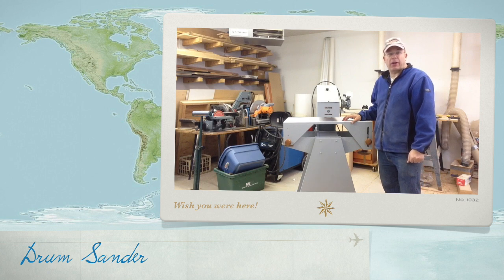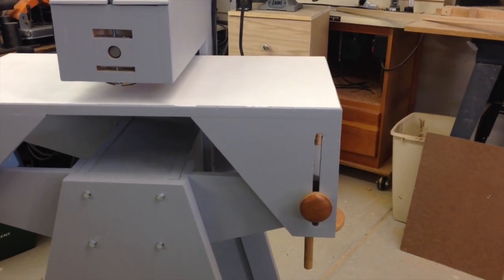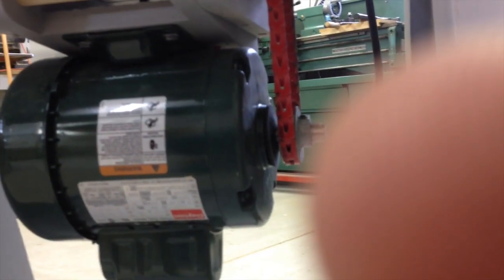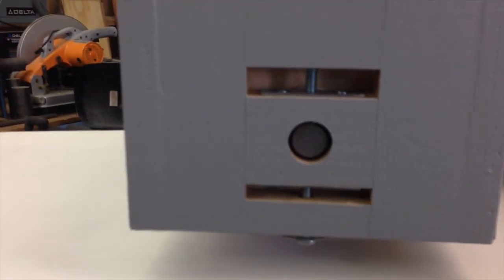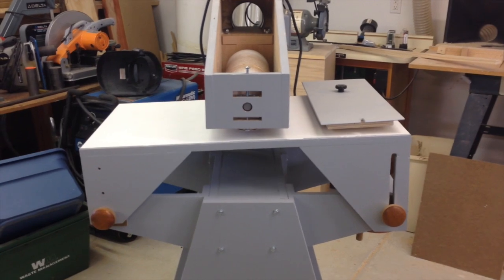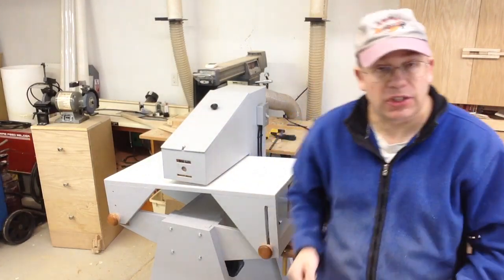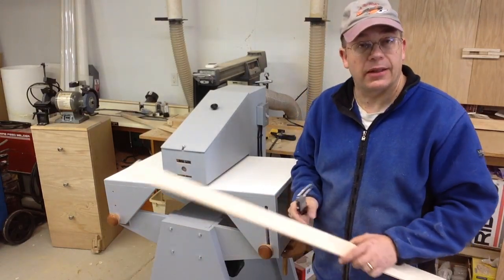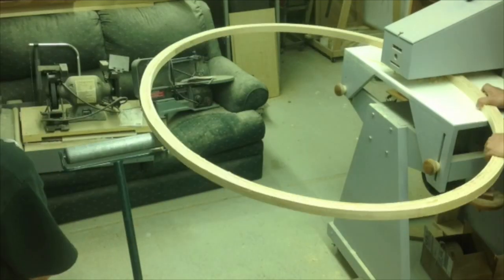Drum Sander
I built this thickness drum sander to sand thin strips down to a precise thickness as called for in the plans for the Sirius. It was a fun project and saved me about $800. I needed an open ended sander in order to sand the sides of the fuselage parts as you can see at the end of the video.